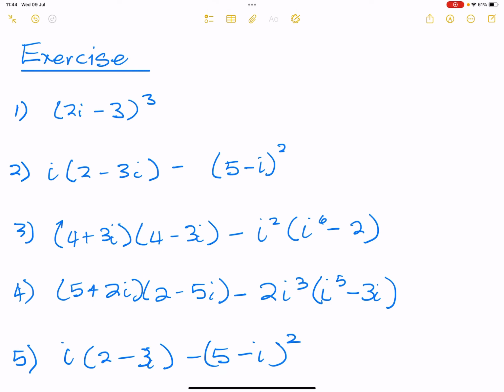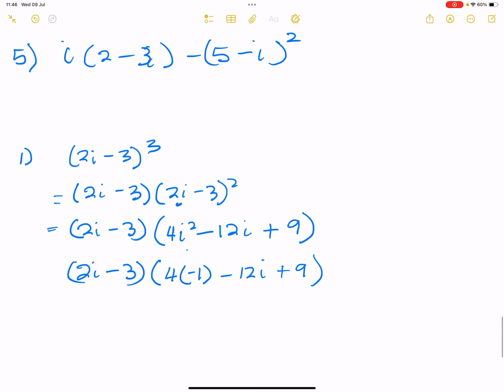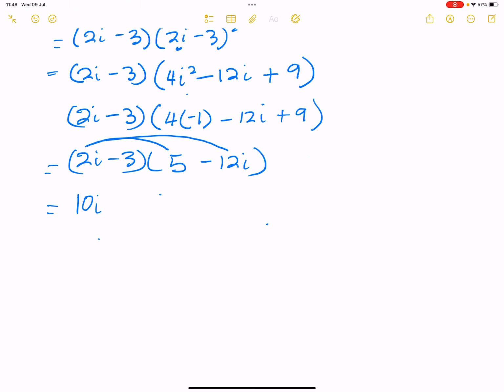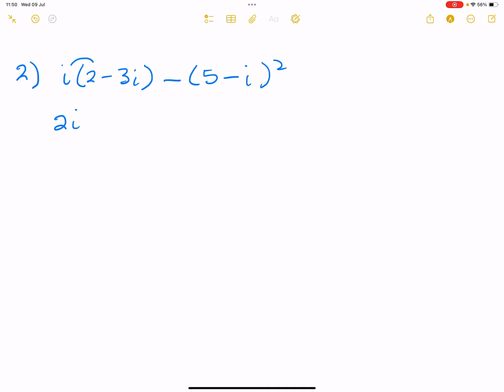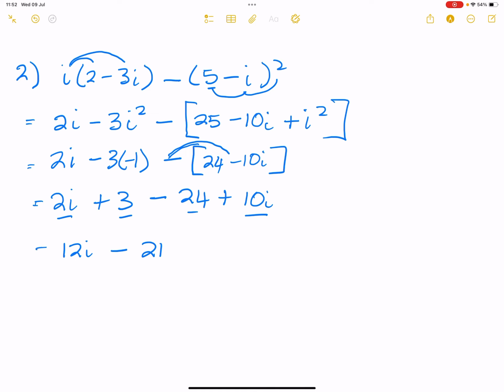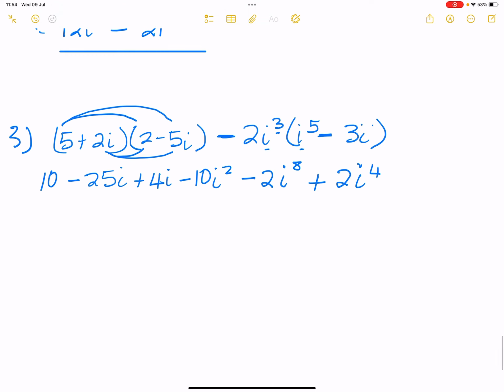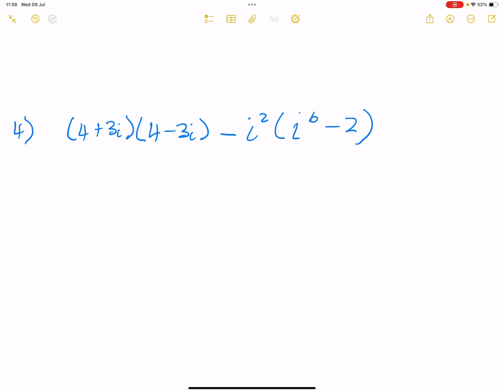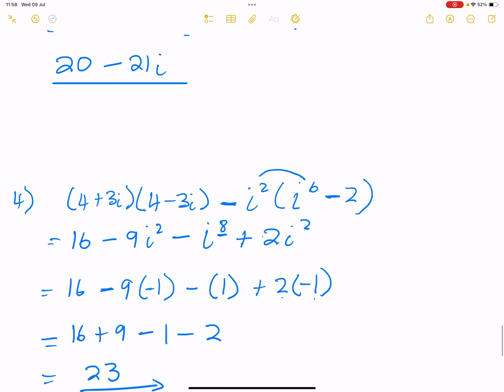How to Solve Complex Number Multiplication Problems | Members Only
MEMBERS BONUS
This lesson is exclusively for our YouTube Members and walks through step-by-step solutions to multiplication problems involving complex numbers.

📘 What You’ll Learn:

How to break down and solve complex number multiplication

Applying the FOIL method to real and imaginary terms

Verifying your final answer in standard form

This is the companion video to our public Complex Numbers lesson. Make sure you’ve watched that one first!